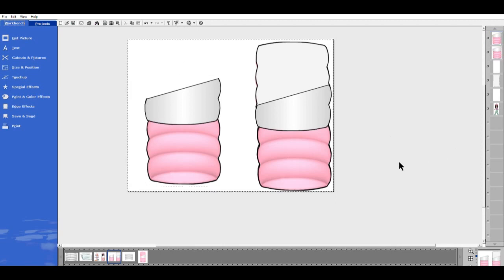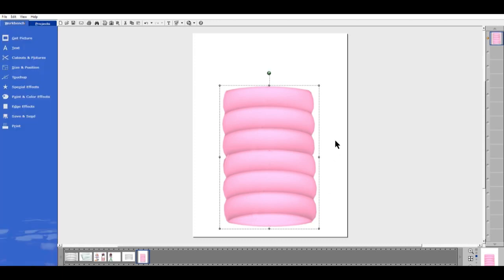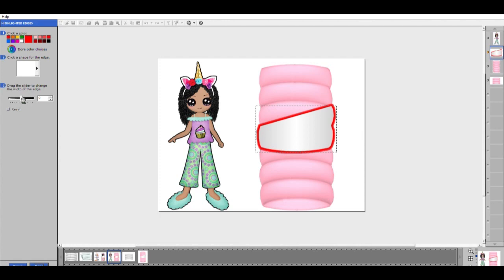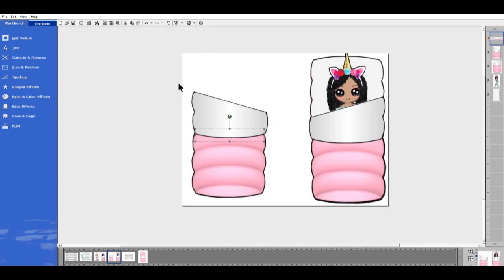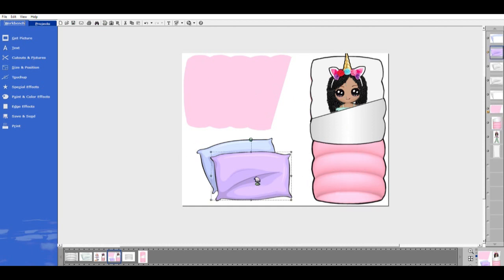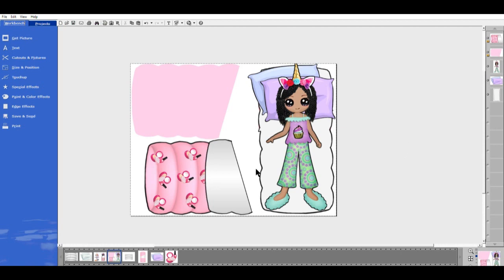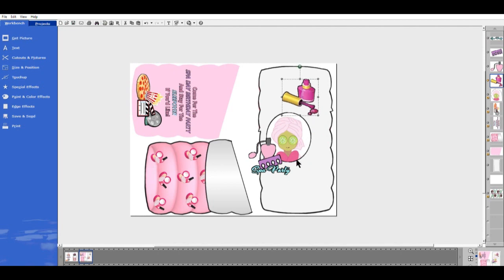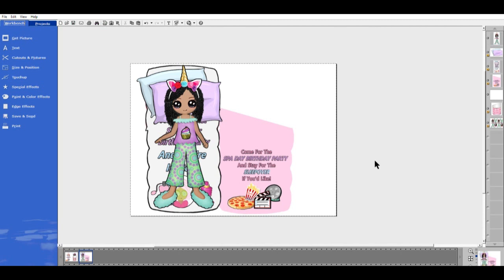Step By Step Sleepover Invitations: Design